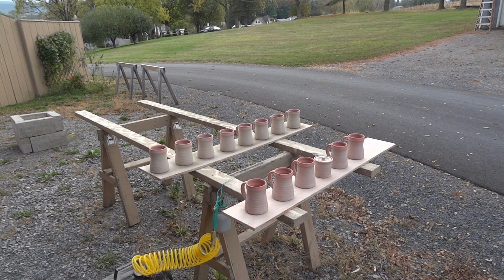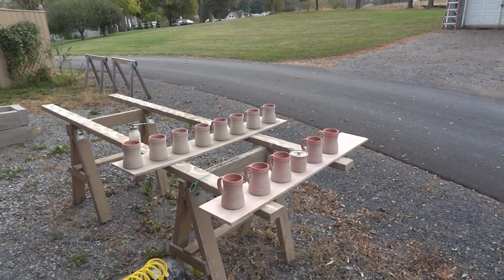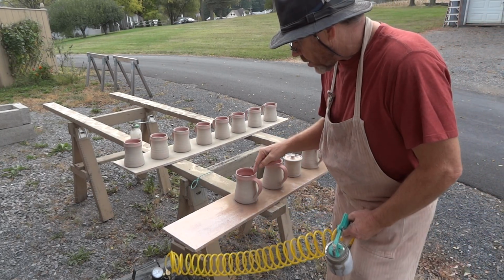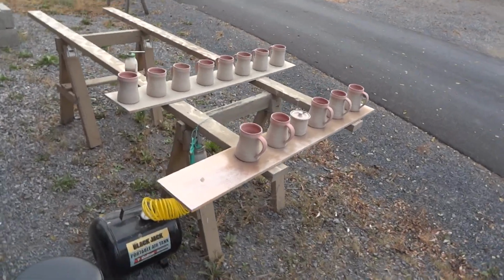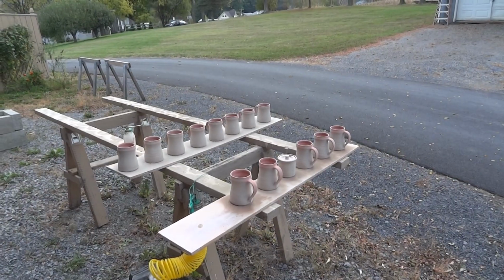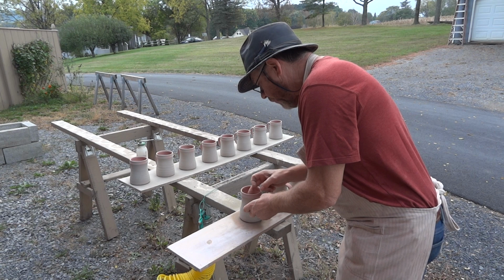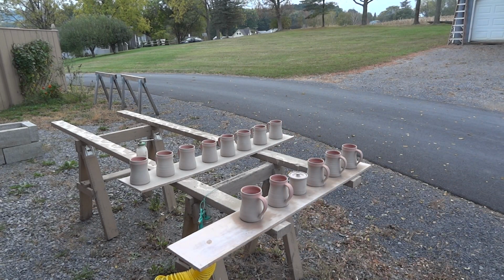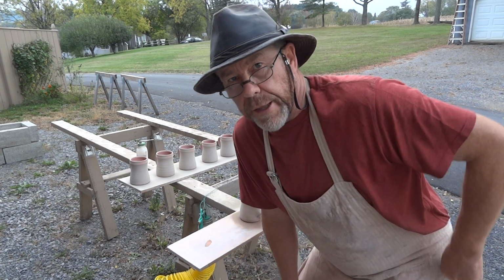Wood ash spraying tankards 6 Oct '17 with Simon Leach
TRIPLE ONE workshops ? - (ONE day, ONE on ONE)